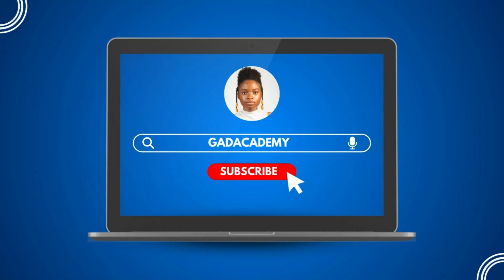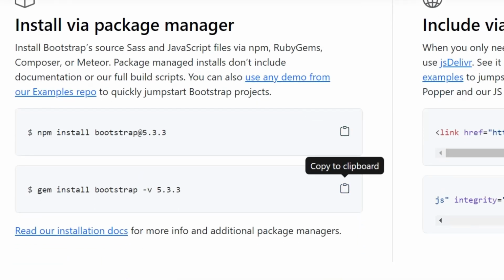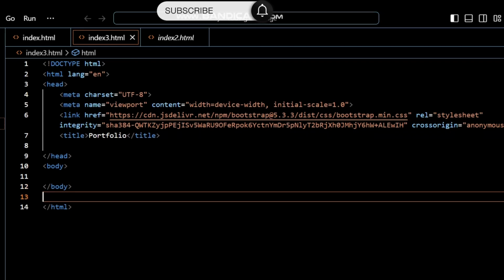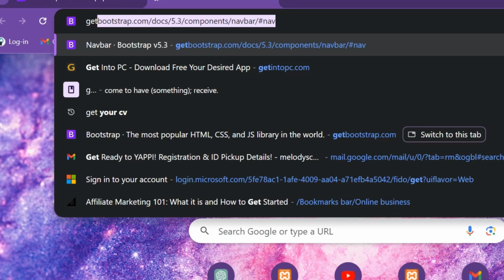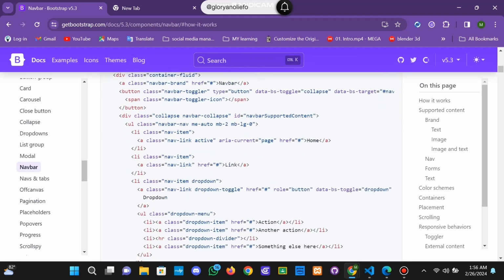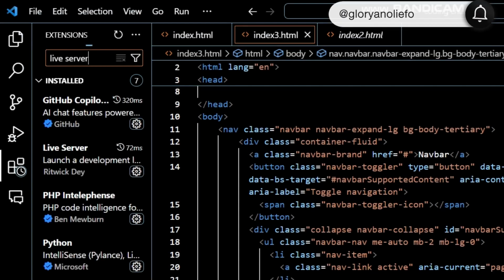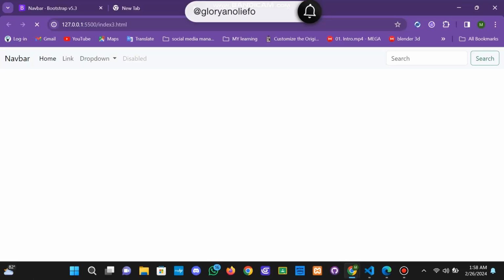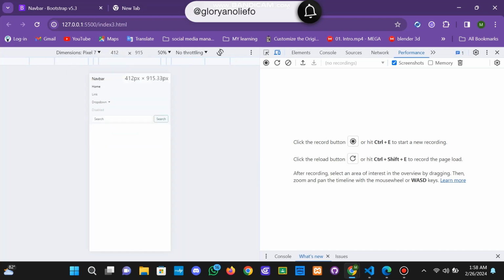How to build a responsive Navbar using Bootstrap5 | Bootstrap5 tutorial | step-by-step for beginners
🚀𝗖𝗿𝗲𝗮𝘁𝗲 𝗮 𝗦𝘁𝘂𝗻𝗻𝗶𝗻𝗴 𝗡𝗮𝘃𝗯𝗮𝗿 𝘄𝗶𝘁𝗵 𝗕𝗼𝗼𝘁𝘀𝘁𝗿𝗮𝗽 𝟱 | 𝗕𝗲𝗴𝗶𝗻𝗻𝗲𝗿'𝘀 𝗚𝘂𝗶𝗱𝗲 𝘁𝗼 𝗥𝗲𝘀𝗽𝗼𝗻𝘀𝗶𝘃𝗲 𝗪𝗲𝗯 𝗗𝗲𝘀𝗶𝗴𝗻

🌐 Welcome to GAD academy! In this tutorial, we're breaking down the essentials of building a responsive navbar using Bootstrap 5. Perfect for beginners, this step-by-step guide will empower you to craft a sleek and adaptive navigation bar for your website.

This is the third video in the 15-day coding challenge playlist

🔍 𝗞𝗲𝘆 𝗟𝗲𝗮𝗿𝗻𝗶𝗻𝗴𝘀:
- Introduction to Bootstrap 5 and its responsive grid system.
- Building a mobile-friendly navbar structure.
- Customization tips to make your navbar stand out.
- Ensuring a seamless user experience across devices.

This tutorial is tailor-made for coding newbies looking to enhance their skills in web development. No prior Bootstrap experience required!

🚀 𝗪𝗵𝘆 𝗕𝗼𝗼𝘁𝘀𝘁𝗿𝗮𝗽 𝟱?
Discover the power of Bootstrap 5 in creating modern and responsive web designs. It's a must-have tool in your web development toolkit!

Take your skills to new heights with my comprehensive online course, Front end web development for newbies.

for updates, discussions, and more tutorials.

📅𝗦𝘁𝗮𝘆 𝗨𝗽𝗱𝗮𝘁𝗲𝗱:
Your journey to becoming a web development pro starts here!

DO YOU FEEL CODING IS HARD? THEN YOU NEED A TUTOR AND THAT IS ME (CHAT 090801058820